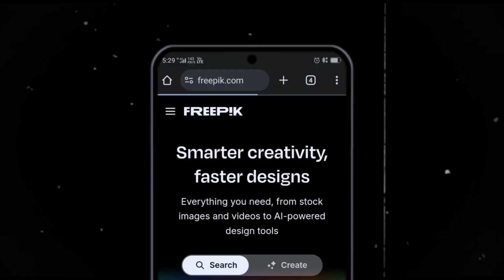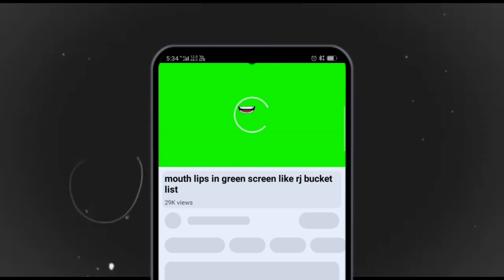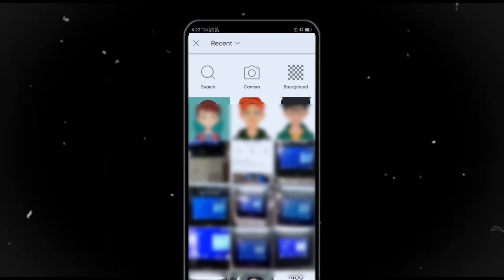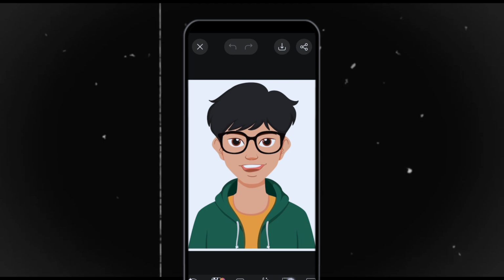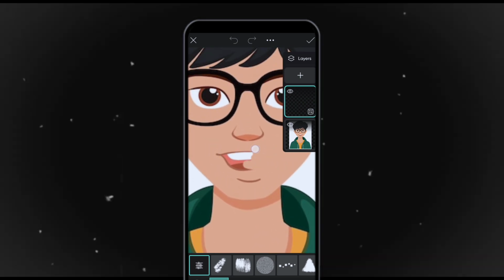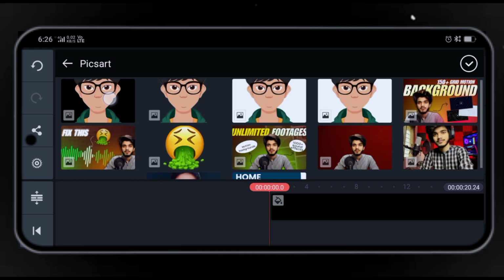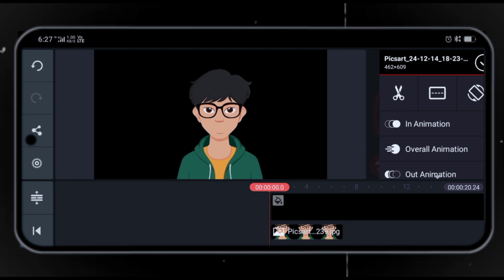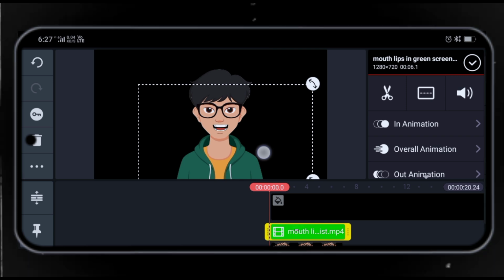How I CREATE Talking cartoon Avtar Like